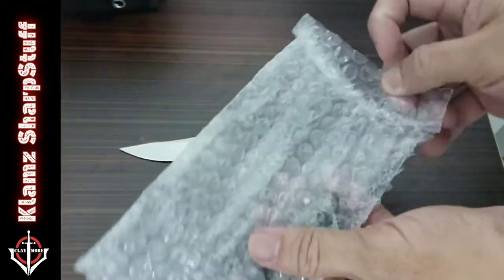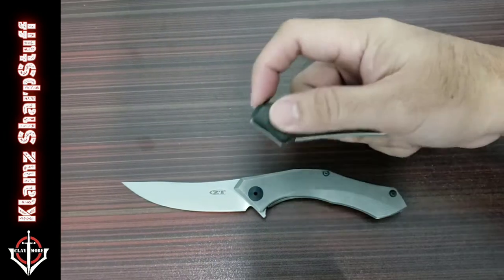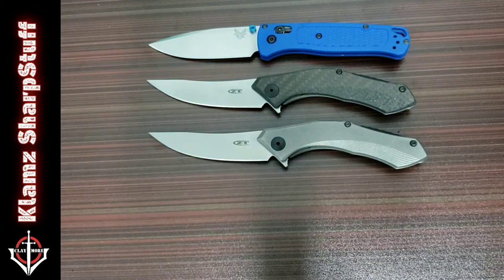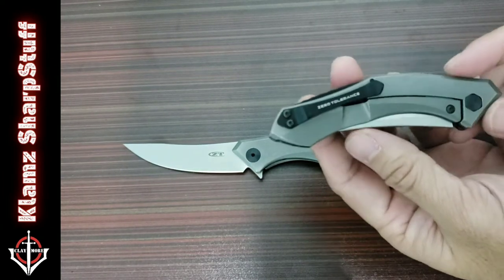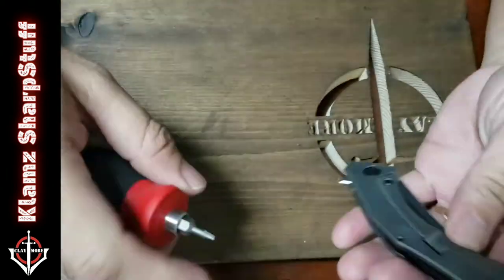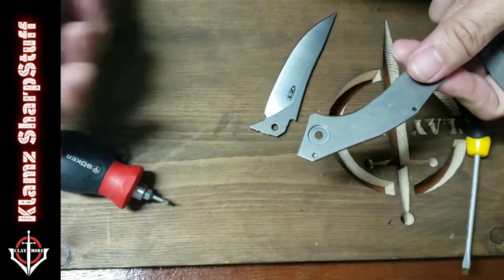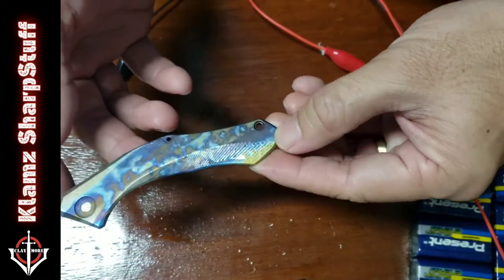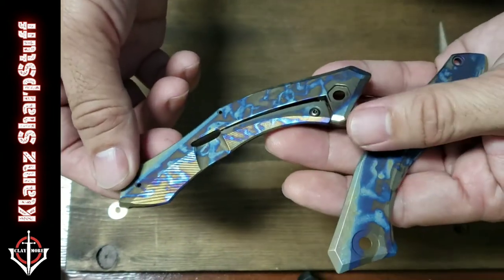ZT 0460: unboxing, disassembly, anodization, reassembly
Just happy to own a pair of these interesting knives especially now that this Zero Tolerance model is already discontinued.